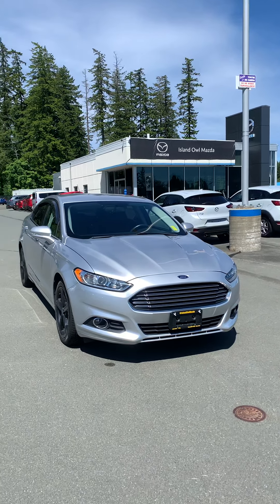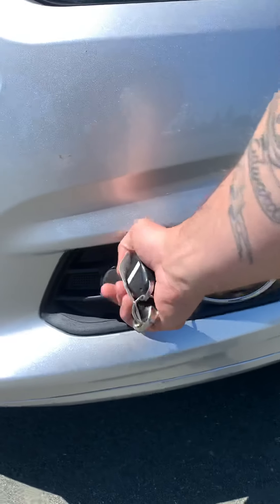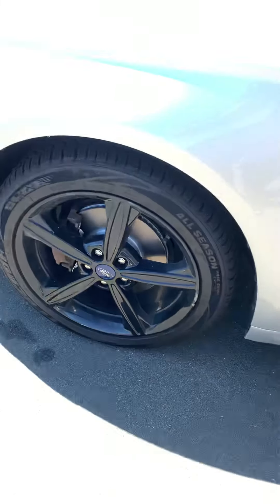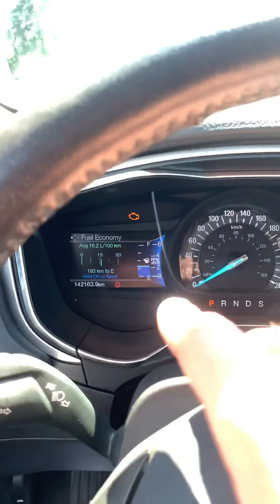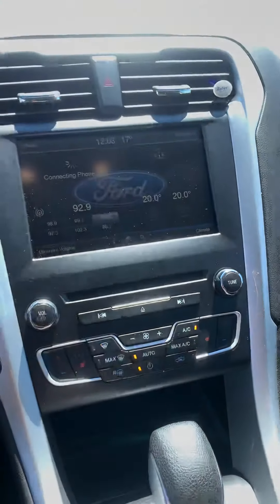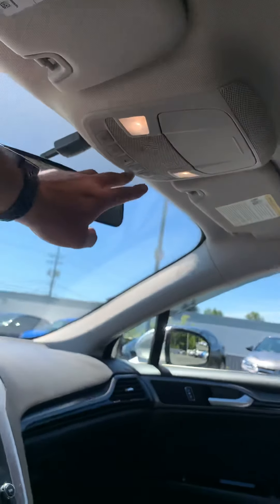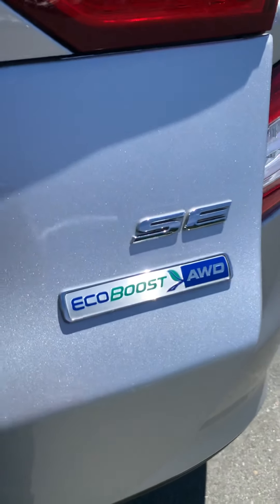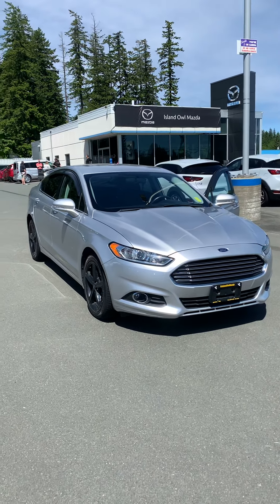2016 Ford Fusion SE AWD-212102